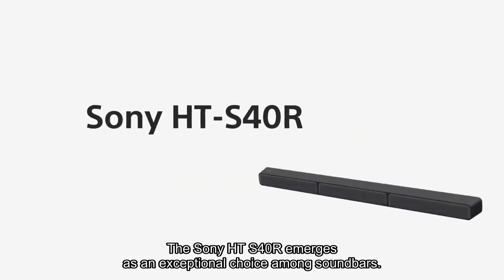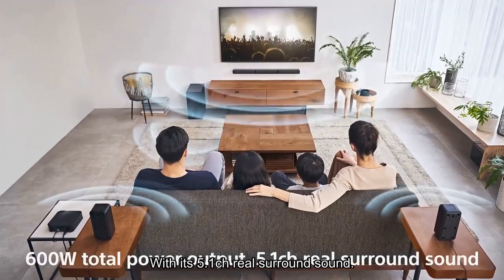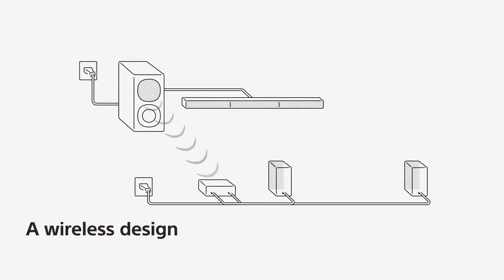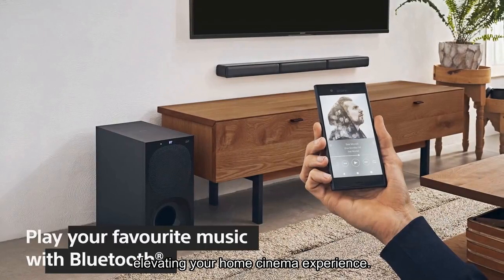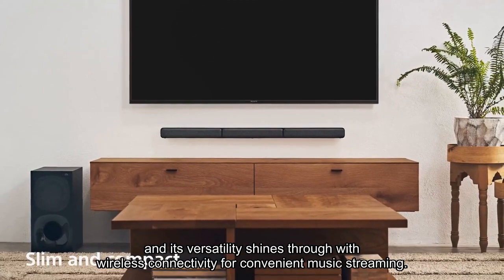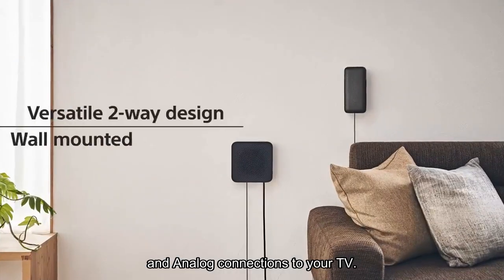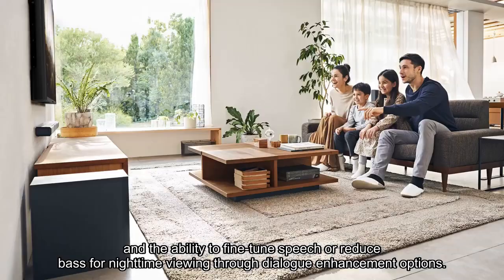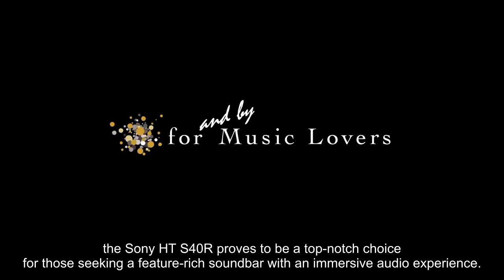Review Sony HT-S40R 5.1ch Home Theater Soundbar System 2024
Sony HT-S40R 5.1ch Home Theater Soundbar System,black

Check the price or purchase in the

The Sony HT S40R emerges as an exceptional choice among soundbars, delivering a powerful 600W output that allows users to truly feel every musical note. With its 5.1ch real surround sound, this sound system ensures an immersive audio experience that brings the best seat in the house to your living room. The inclusion of rear speakers contributes to a powerful surround sound, elevating your home cinema experience. Setting up the Sony HT S40R is a breeze, thanks to easy color-coded connections, and its versatility shines through with wireless connectivity for convenient music streaming. The soundbar offers flexible connectivity options with HDMI, Optical, and Analog connections to your TV. With the convenience of selecting sound or audio modes at the push of a button on the remote, and the ability to fine-tune speech or reduce bass for nighttime viewing through dialogue enhancement options, the Sony HT S40R proves to be a top-notch choice for those seeking a feature-rich soundbar with an immersive audio experience.